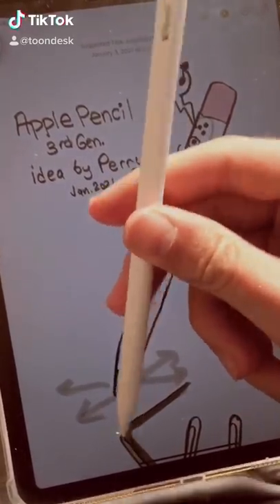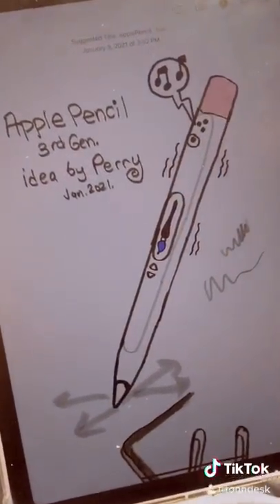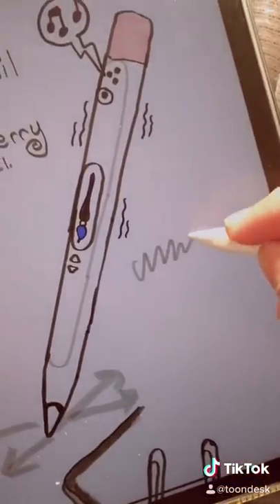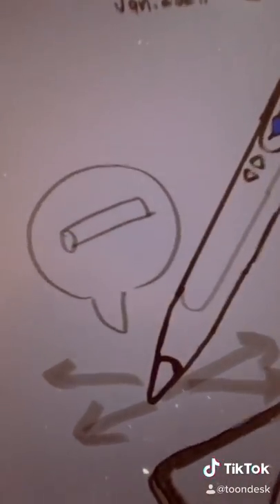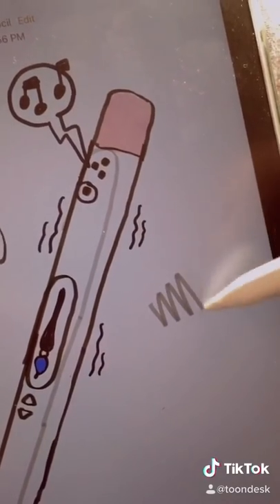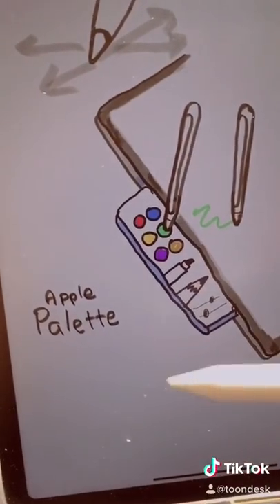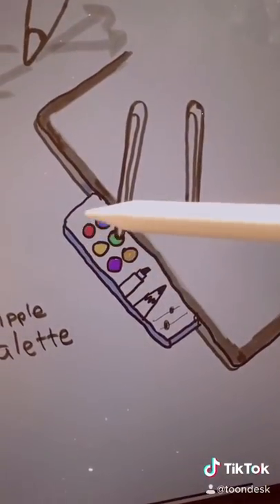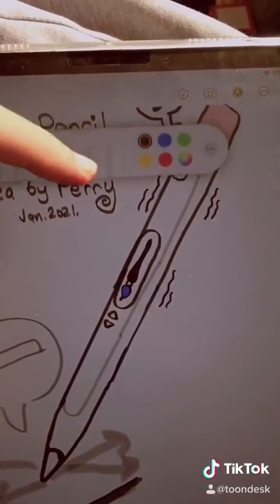Apple Pencil Enhancements